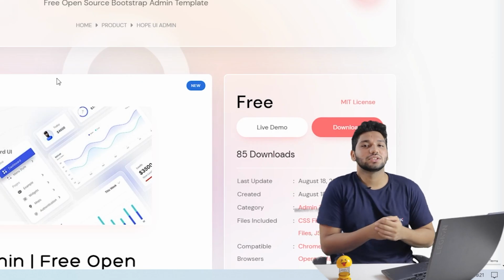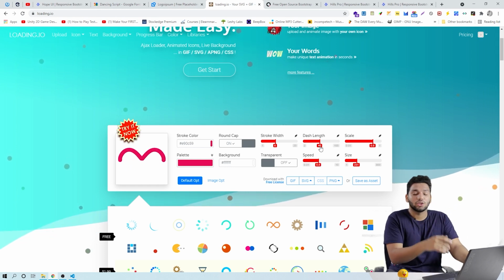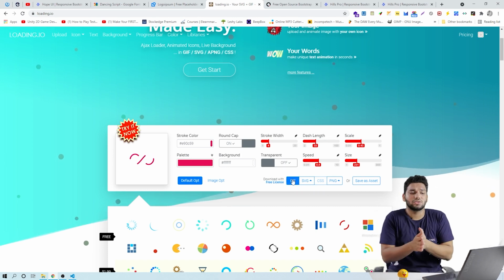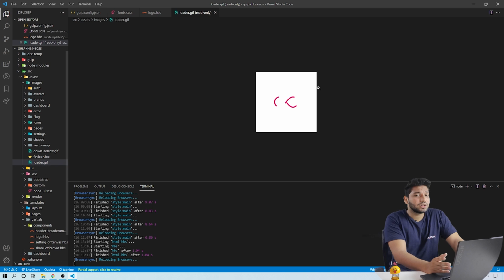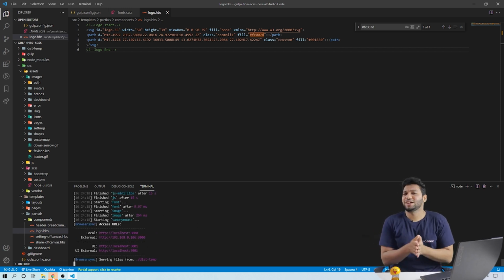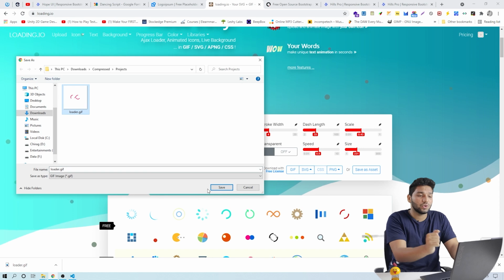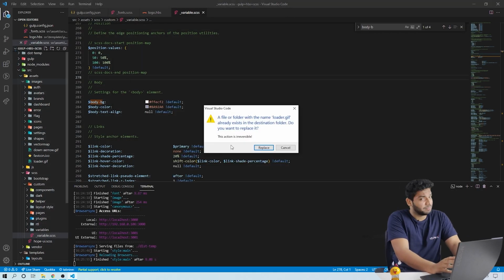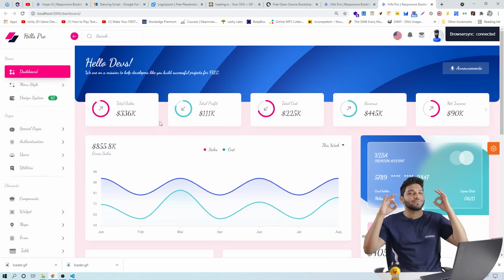Create Impeccable Dashboard With HOPE UI | Customizing Loader | Iqonic Design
Hello guys, hope you are doing well? As you have seen before in a video. What is HOPE UI? It is featured with dashboard UI Kit and design system which comes in more than 4 different versions And from these 4 versions of HOPE UI-Free Open Source Bootstrap Admin Template. we did a Loader Customization in this 5th tutorial video.
In Video we have shown you how to change the loader.

And now as you have also seen and read about the HOPE UI HTML Version - Best Free Bootstrap 5 Admin Template.
For sure our video helped you in any little way possible then we are glad to help you around with it. You have come this far for a reason didn't you?, Just Hop-on our Elegant HOPE UI HTML Version one of the best Free HTML Admin Templates.

Chapters:
00:00 Intro
00:40 loader customization
02:58 Outro